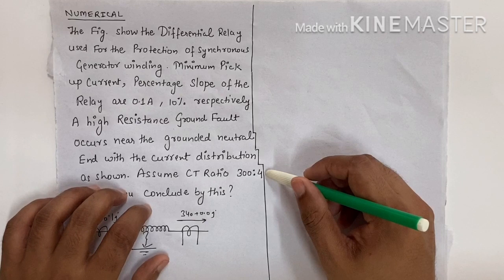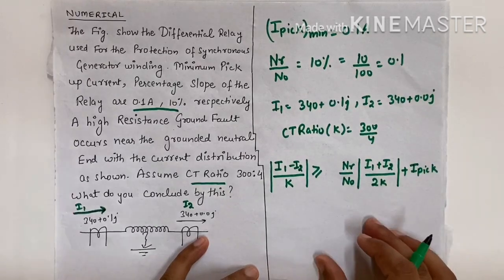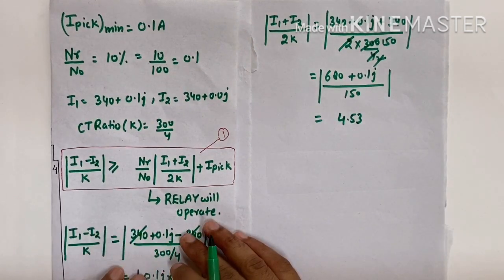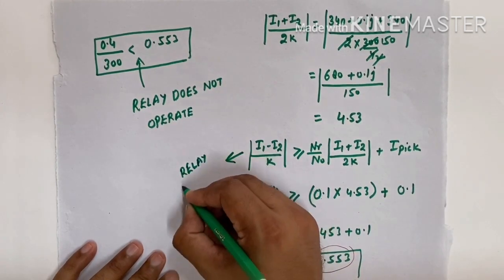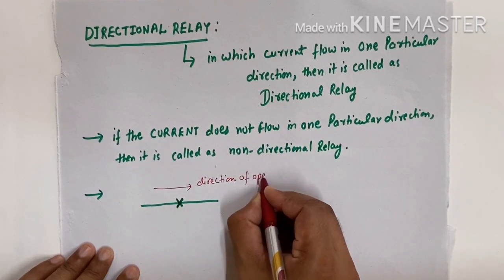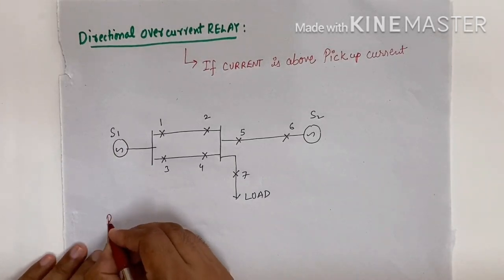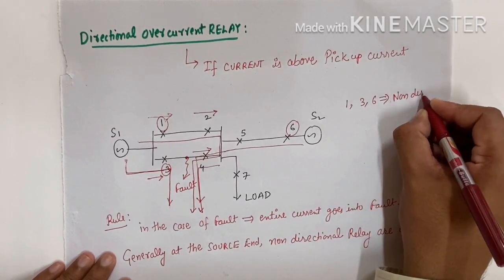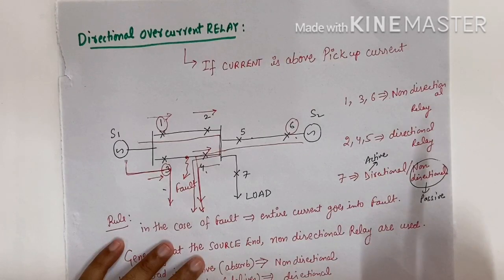BEE2702 I Power System Protection I Lecture-14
This Lecture covers the following Topics:
Directional Relay